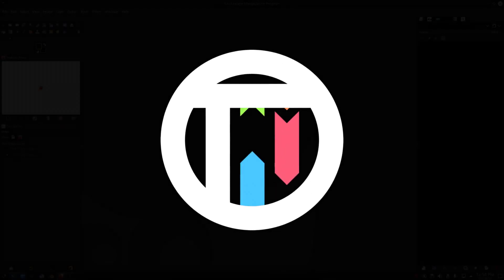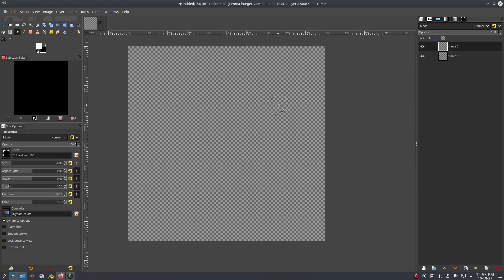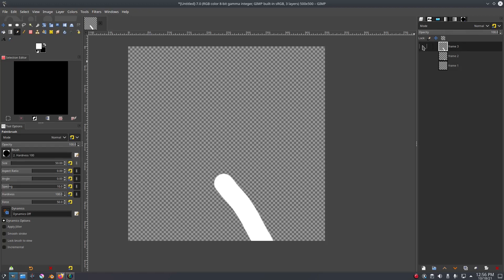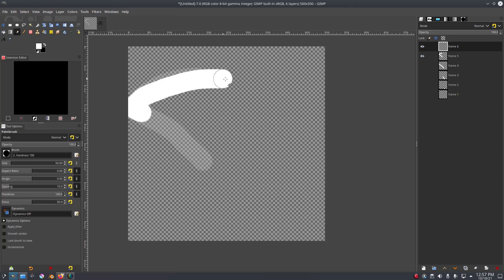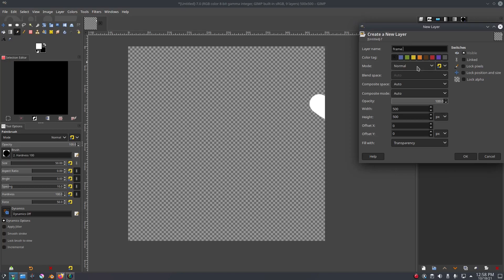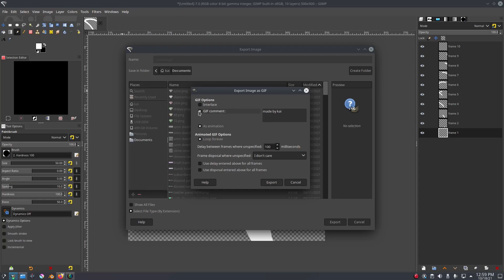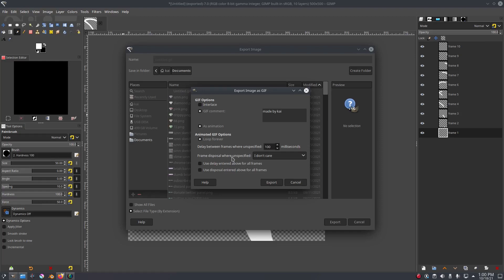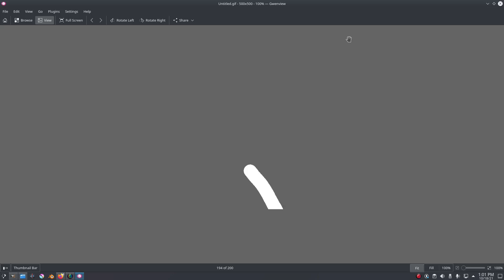HOW TO CREATE GIFS IN GIMP - Tutorial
Here's a super simple gif making tutorial in GIMP!